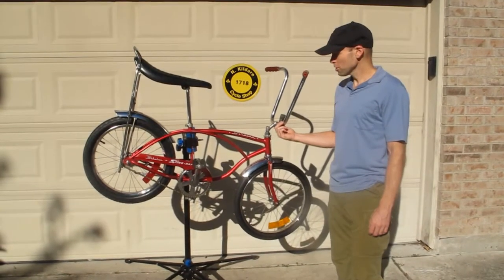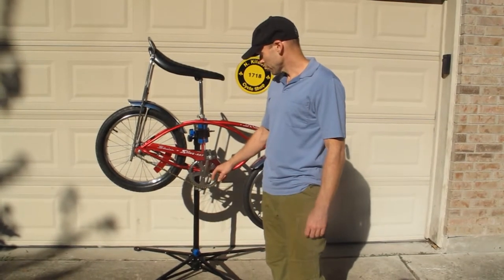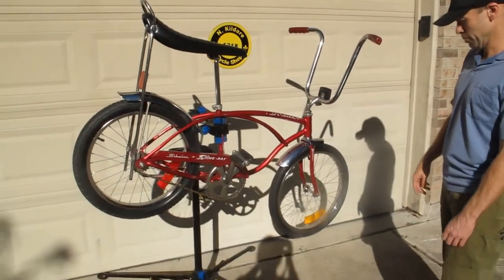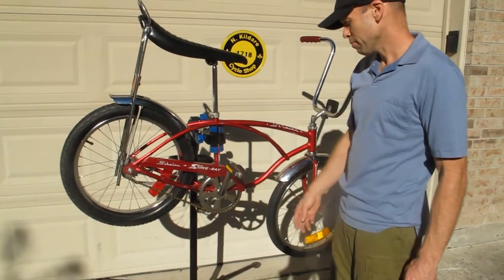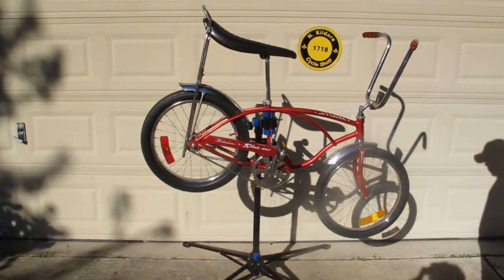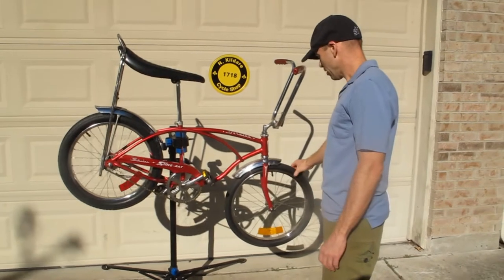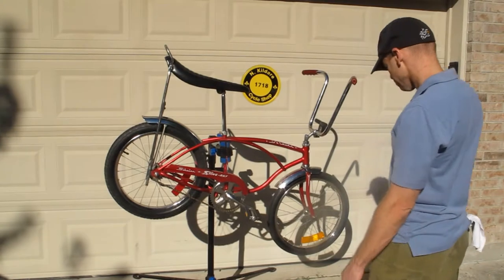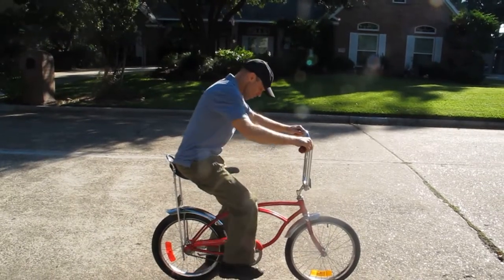1976 Flamboyant Red Schwinn Stingray